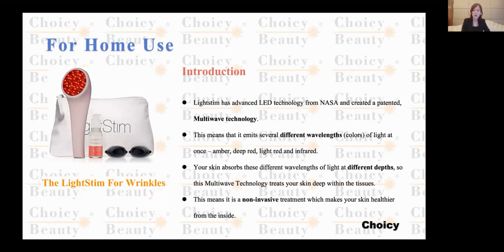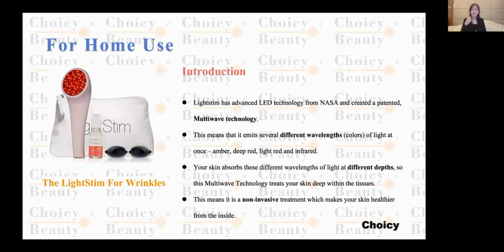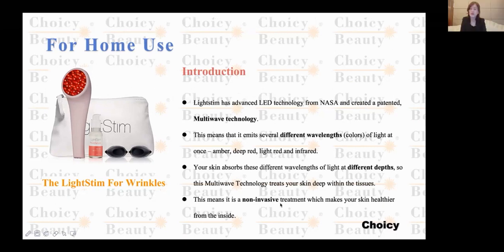Home use LED light therapy handheld | How to select LED light therapy device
Home use handheld LED beauty device for facial

※ Upcoming online aesthetic training course: Something about CO2 fractional laser